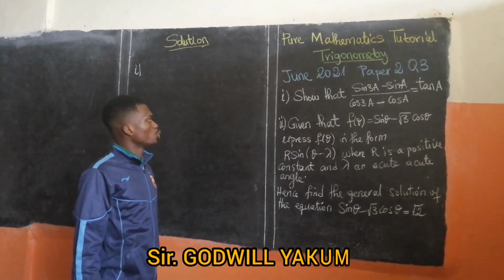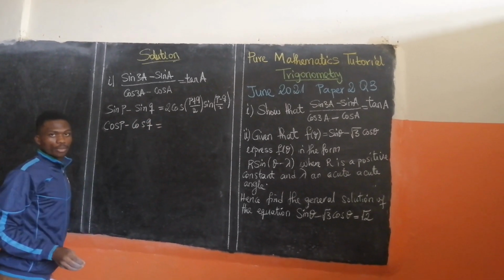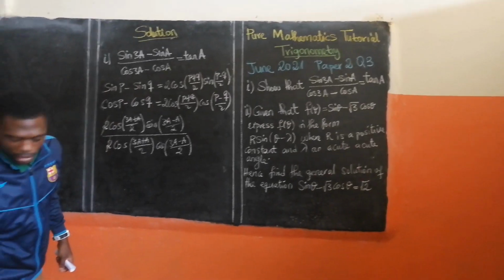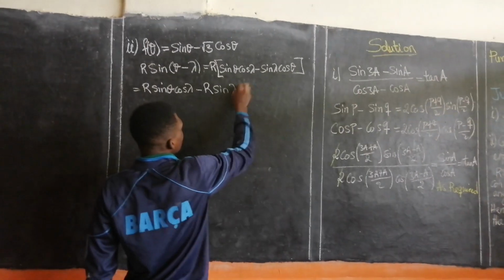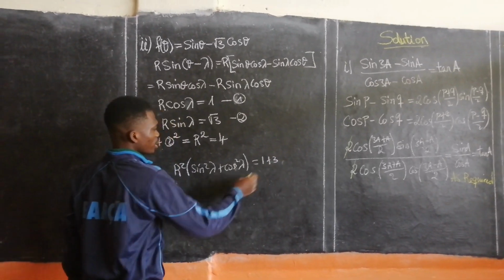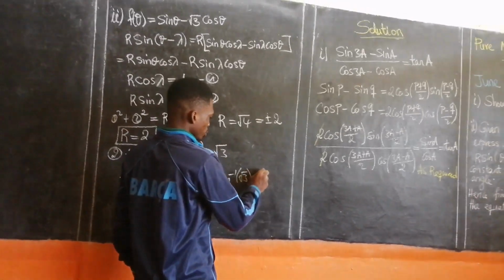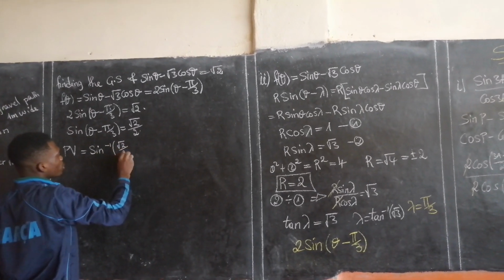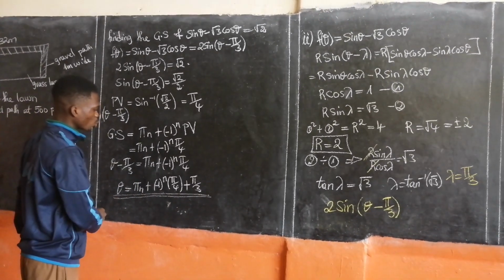COMPLETE SOLUTION TO PURE MATHEMATICS 2021: TRIGONOMETRY